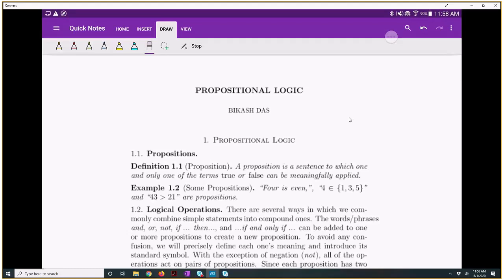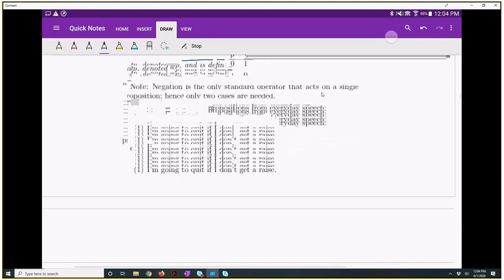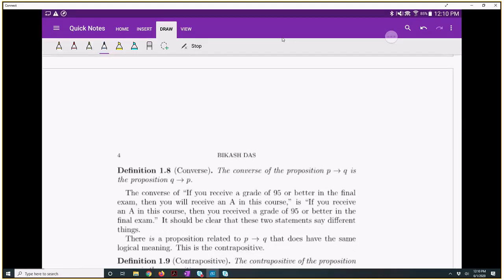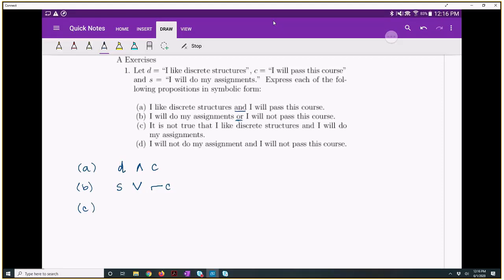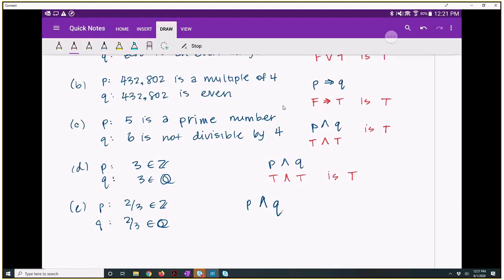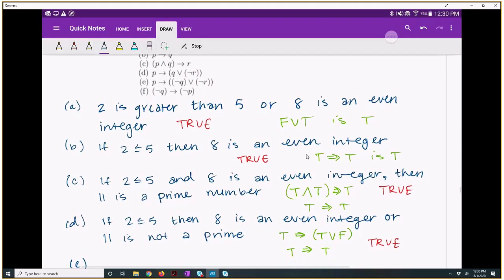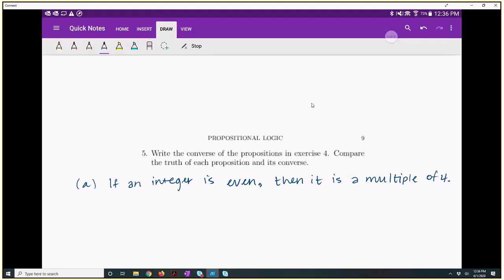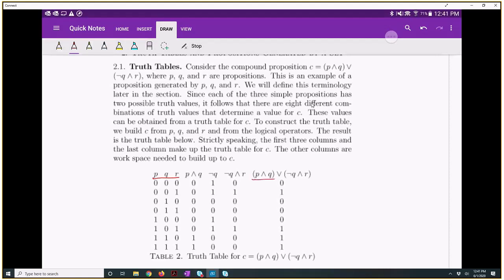MATH 2510 Module 2 Lesson 1